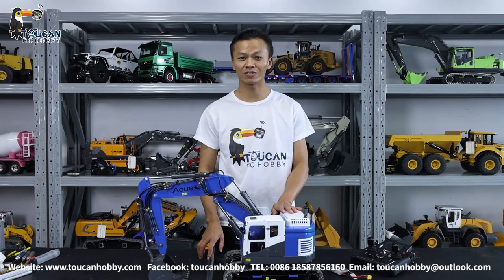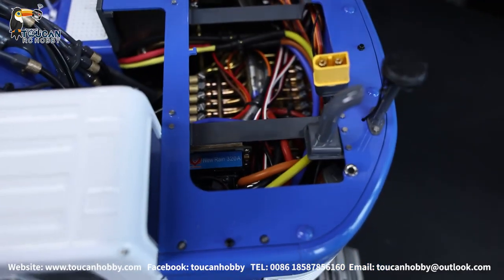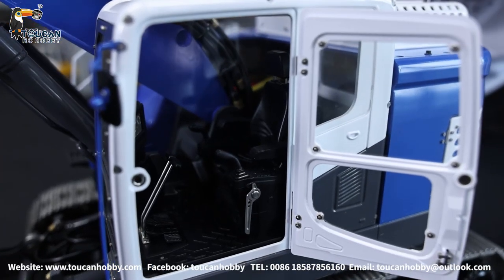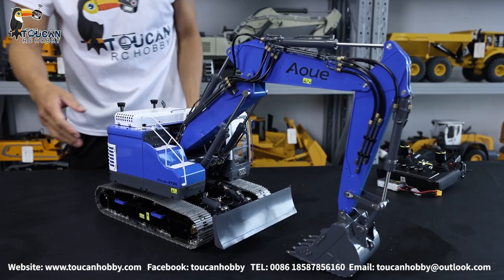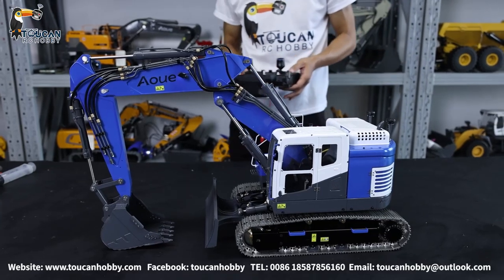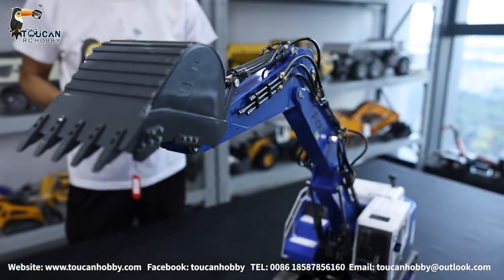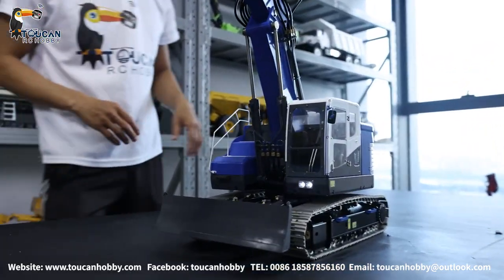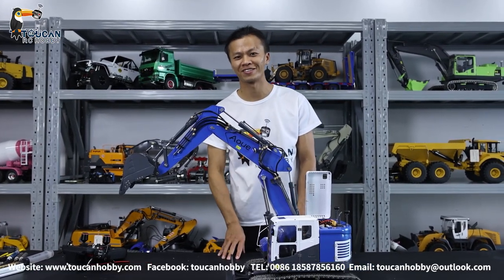LESU Assembled 1/14 Metal Aoue ET26L Hydraulic RC Excavator, PL18Lite controller.